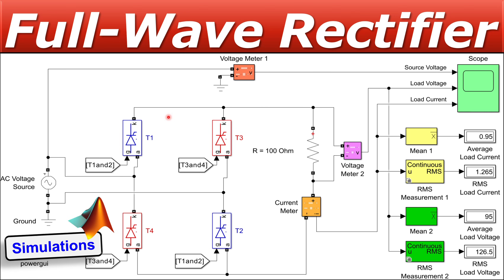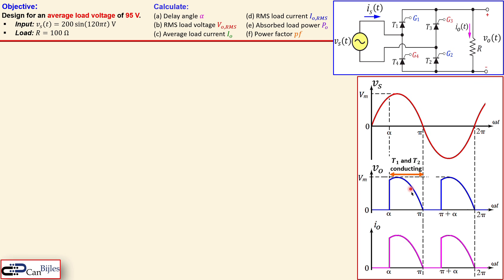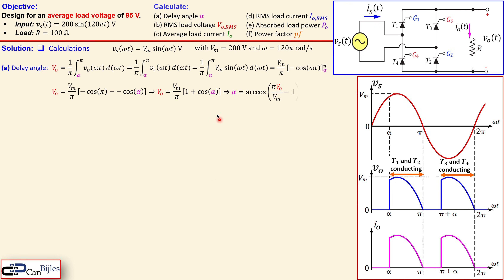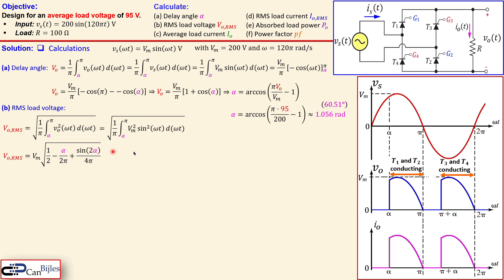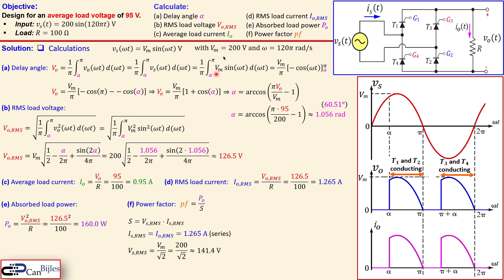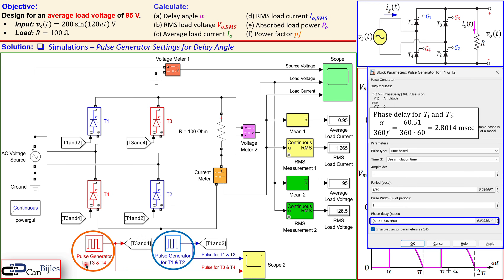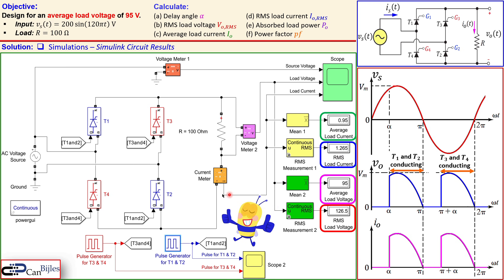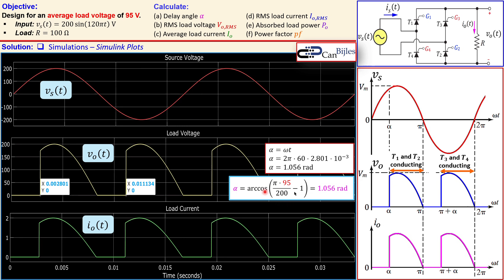🔥 Thyristor Controlled Full-Wave Rectifier - Resistive Load 👍 DEMO in Simulink!⚡Power Electronics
In this video, we will discuss the controlled full-wave rectifier with resistive load. The control action is carried out using four thyristors in bridge configuration. We will use a pulse signal at the gates of the thyristors to get a specified average load voltage.

For this design, we will calculate the required delay angle (also called the firing angle). In addition, we will calculate the RMS and average load current, RMS load voltage, absorbed power, and power factor. We will work out the calculations step by step and verify our calculations using simulations in MATLAB/Simulink.